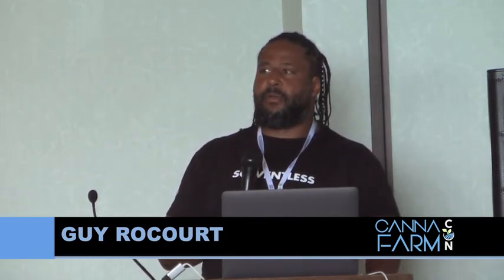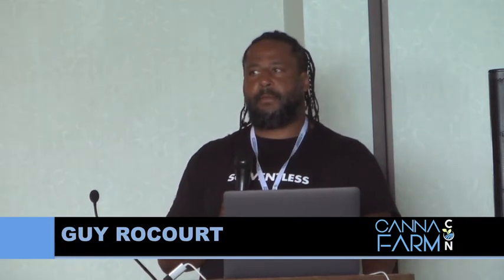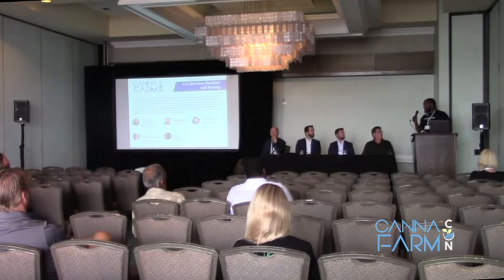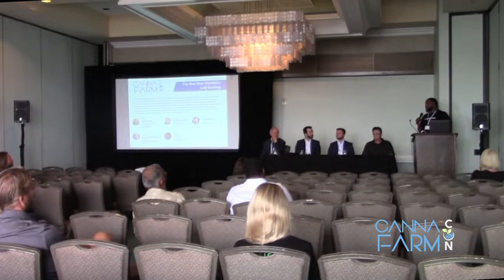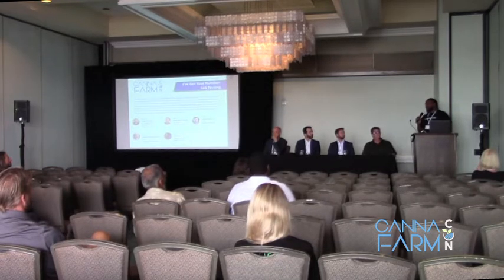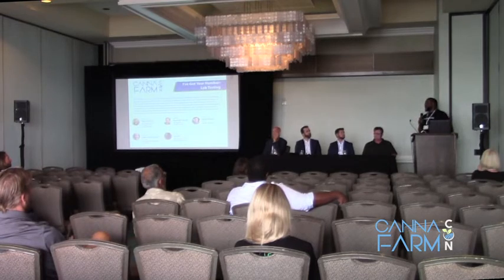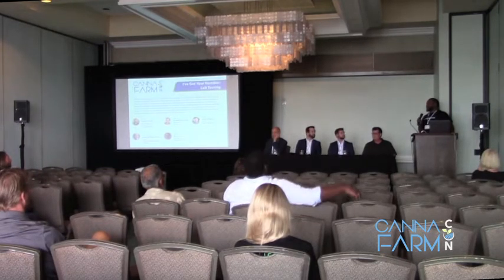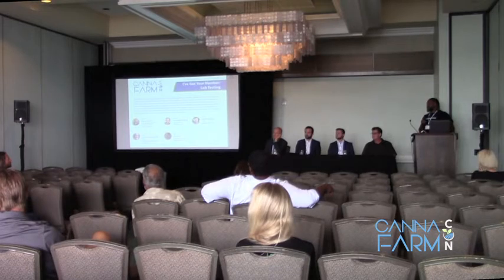I've Got Your Number Lab Testing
Guy Rocourt, Co-Founder & Chief Product Officer in Papa and Barkley. Guy is the Co-founder, and Chief Product Officer for Papa & Barkley, a cannabis wellness line with products ranging from topicals to vape oils, to tinctures. Guy Rocourt is an experienced cannabis entrepreneur and an expert grower, extractor and product development practitioner. Guy has launched multiple companies in the cannabis space and has deep subject matter expertise. Guy is a graduate of the Rochester Institute of Technology and a Navy veteran who served as a technician and helmsman on nuclear submarines. Guy has designed and built manufactured infused products facilities (MIPs) in California, Nevada and Colorado. In addition to his technical and scientiﬁc expertise, he is also an artist with the cannabis plant, continuously envisioning and creating new products. His creativity and understanding of the market and cannabis consumers provides deep insight into strategy, production, due diligence of potential investments and product development.

Aside from his creative background and experience in product development, Guy was a long-time caregiver for Montel Williams and has also helped other patients with issues including irritable bowel syndrome (IBS), Crohn’s Disease, cancer and epilepsy. His understanding of the lifecycle of the plant and its ability to produce rich ratios of cannabinoids and terpenes has led him to craft wellness products (such as CBD/THC tinctures) with the goal of helping those suffering from chronic pain.

If you look at your harvest, and immediately see numbers, you likely
already know the importance of getting your plants lab tested. And we're
not talking just potency. No. The lab has the skinny on what you've grown.
They can quantify those alluring terpenes you've been trying to showcase.
Even more importantly, the lab sells peace-of-mind via their validation
that your benevolent eorts to reduce pests, microbes and potential
mycotoxin contamination, have paid o, and that your product is safe for
consumption or further downstream processing. Yes...the lab has your
number. This panel divulges how analytical data can help your grow.

00:00:38 Introduction
00:05:06 What does the BCC require to test?
00:06:46 Importance of turnaround time and consistency
00:10:19 Standardization of machines and devices
00:17:00 Importance of testing your product early
00:24:02 How to select your lab?
00:28:42 Q&A